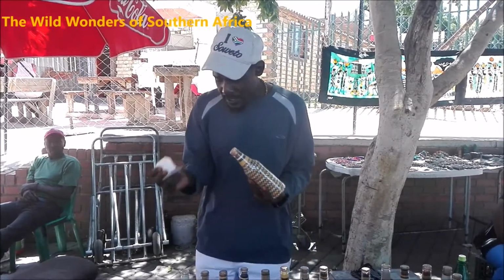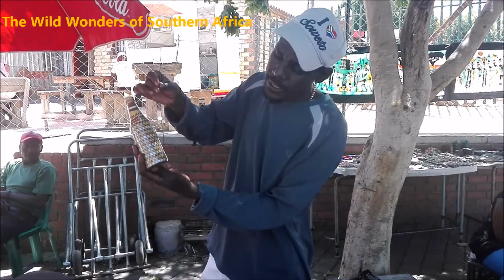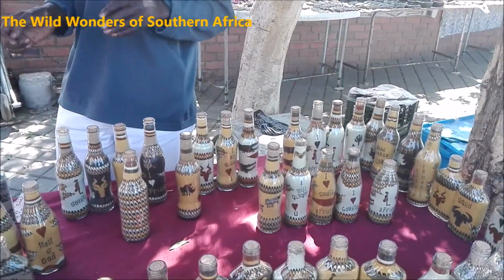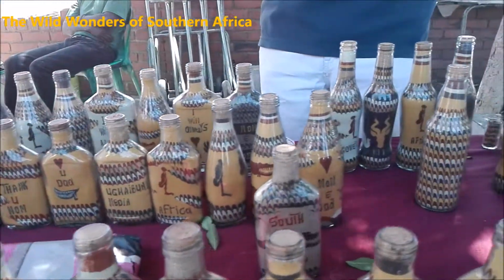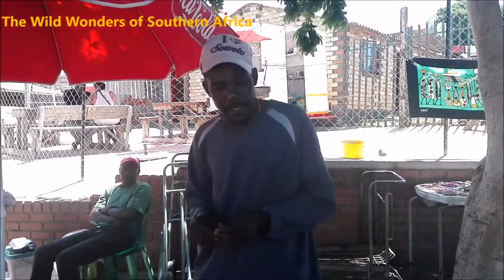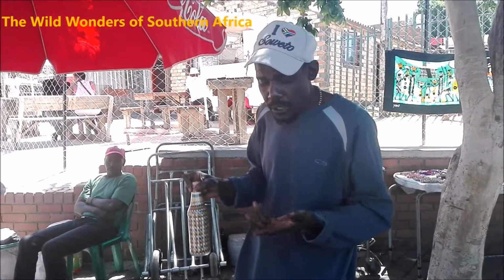The Sandman of Soweto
When I visit Soweto, it is always a treat t sit and watch this unbelievable artist explain his craft. I will in future, to help him out, take orders and send it to you.